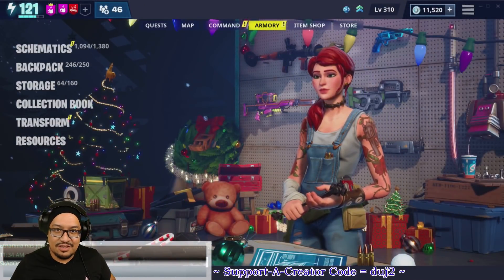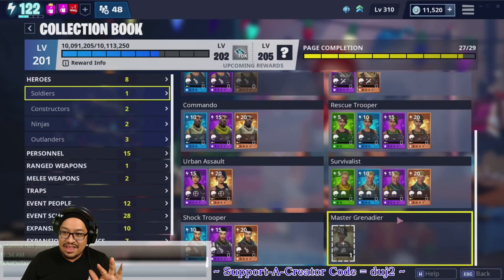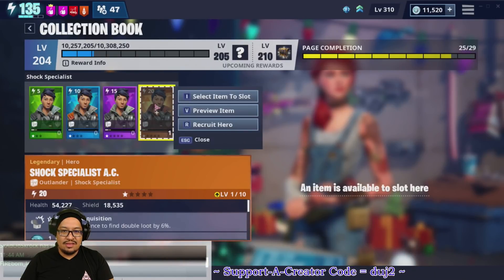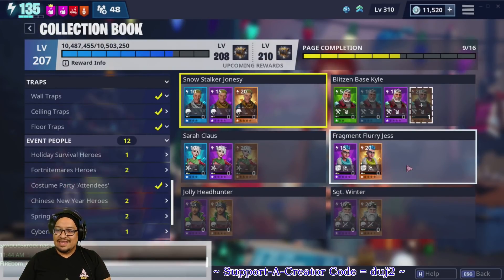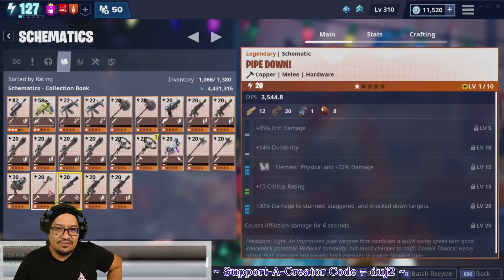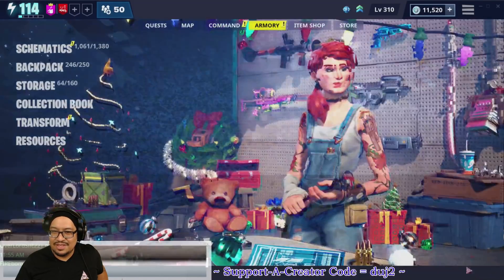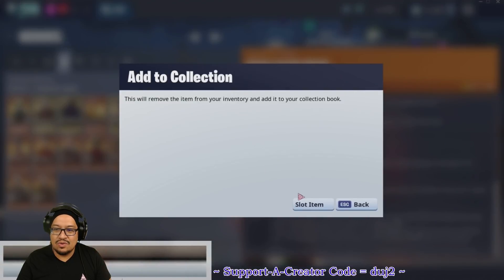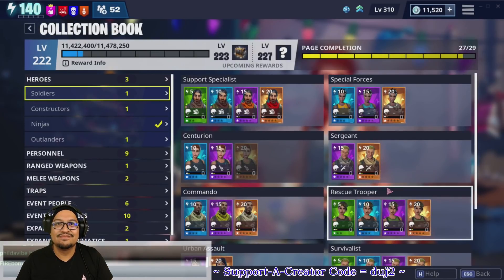Collection Book 200 - 222 ~ Fortnite StW | PvE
Fortnite : Save The World - Its Collection Book Time again!  Let's see what the new and improved Collection book rewards are like!

Support-A-Creator Code = duj2